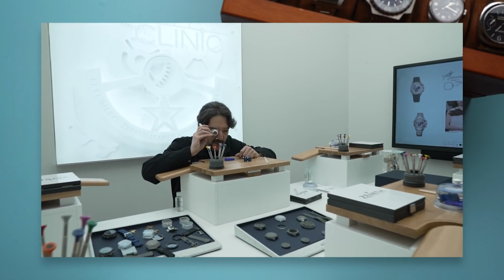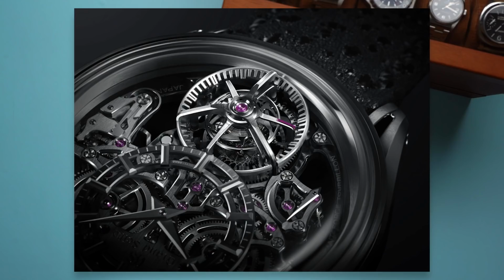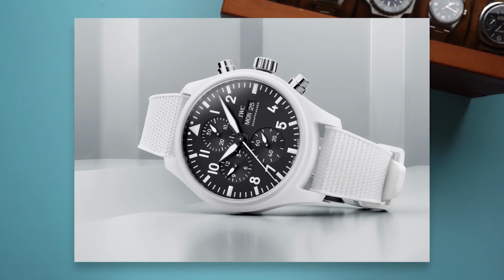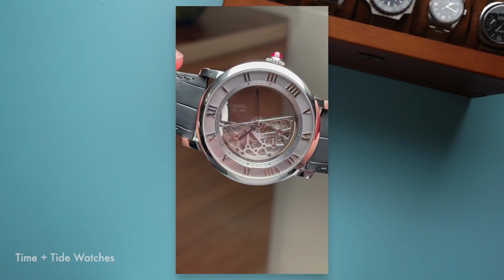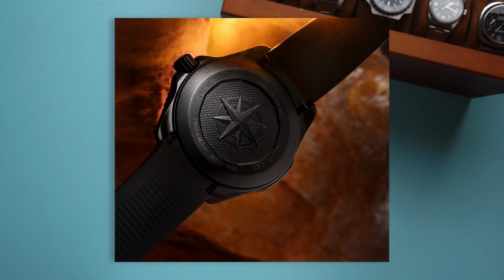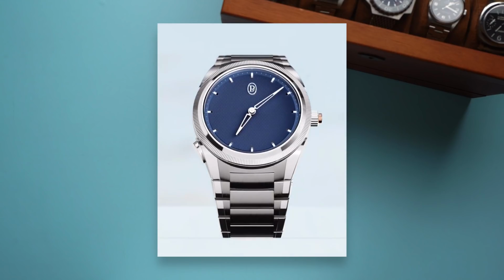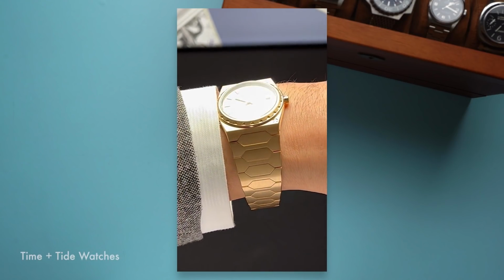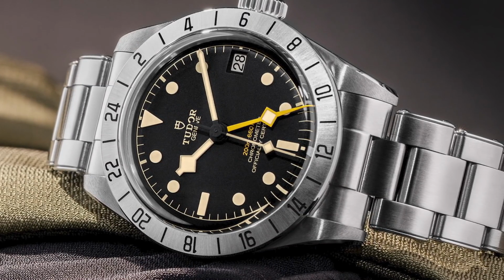My Favorites from Watches and Wonders 2022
A look at my favorite timepieces from the Watches and Wonders horology trade show.

Hermès Arceau Le Temps Voyageur
Grand Seiko Kodo Constant-force Tourbillon
Montblanc 1858 GMT
IWC Top Gun Lake Tahoe
Cartier Santos Dumont Lacquered
Cartier Masse Mystérieuse
Oris ProPilot X Calibre 400
TAG Heuer Aquaracer 200 Solargraph
Parmigiani PF GMT Rattrapante
Grand Seiko GMT SBGE285
Vacheron Constantin Historiques 222

Rolex Air King
GMT Master II 126720VTNR
Tudor Black Bay Pro